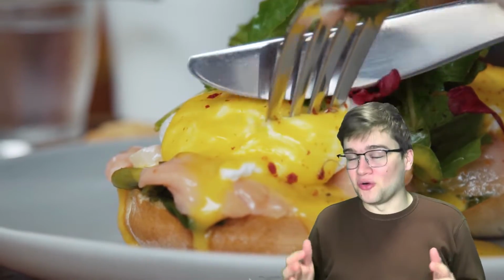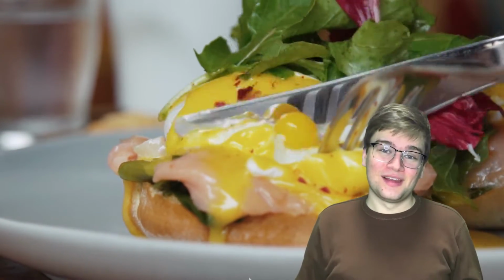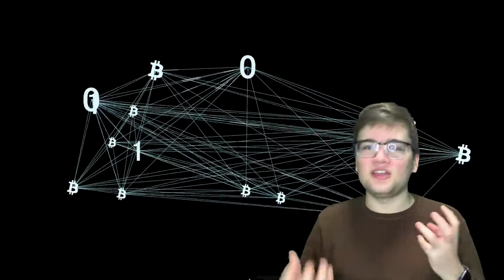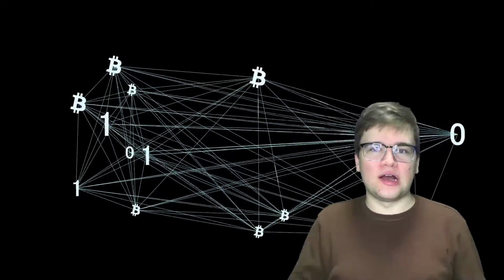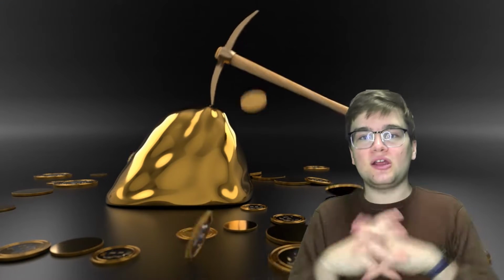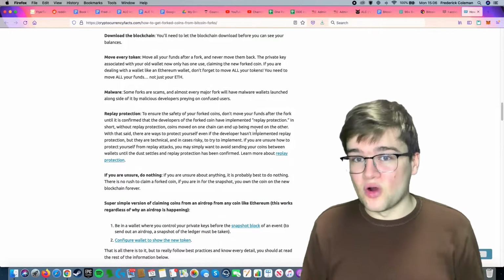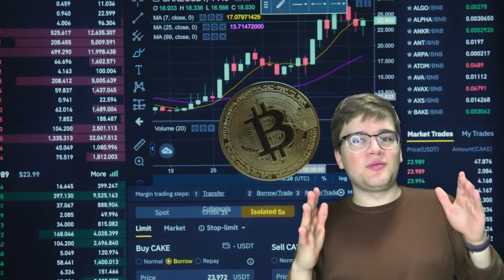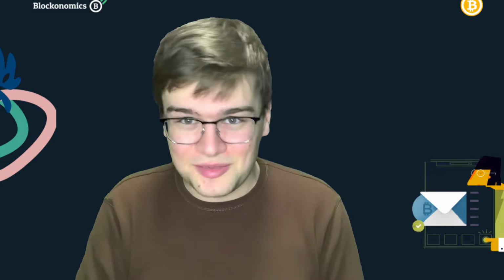Explaining Bitcoin Forks: What is Bitcoin Gold and Bitcoin Cash?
This video takes a look at Bitcoin Forks, what is a hard vs a soft fork, why does Bitcoin fork? It also looks at some examples of forks and explains what you should and shouldn't do when a fork occurs.

Plus find out how to double dip in a fork successfully!